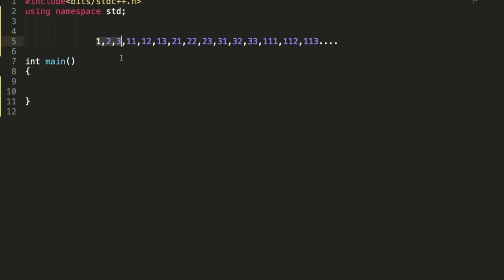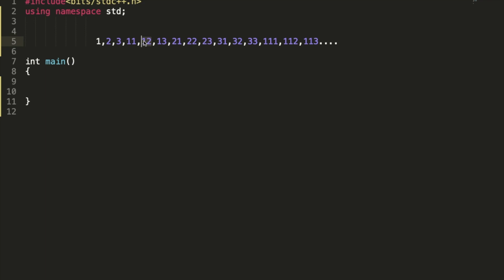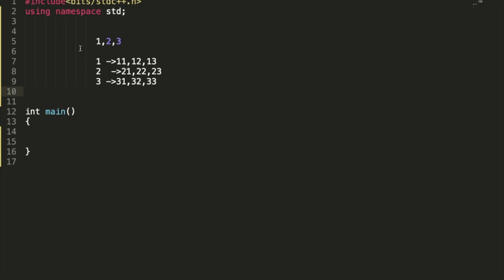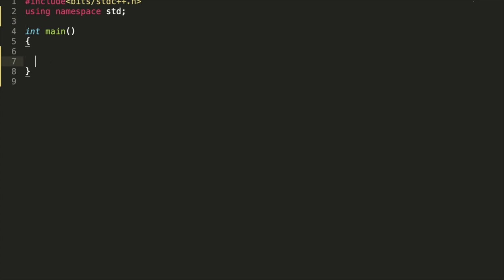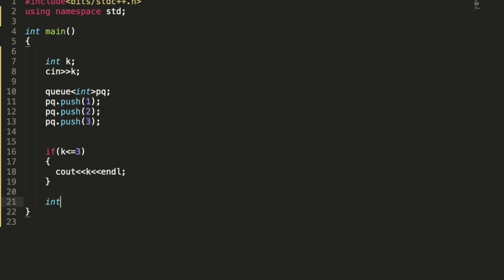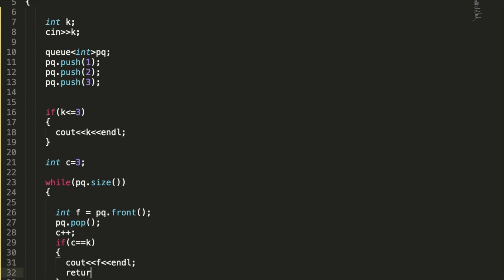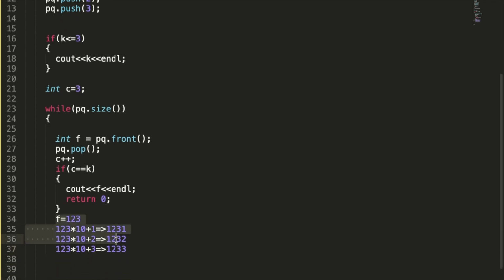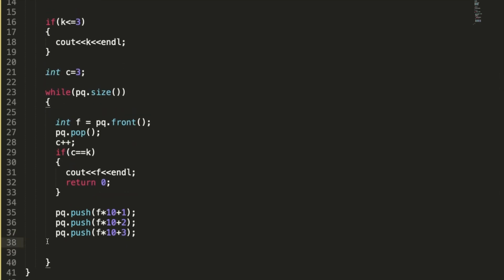Microsoft Interview Question...Generate numbers using 1,2,3